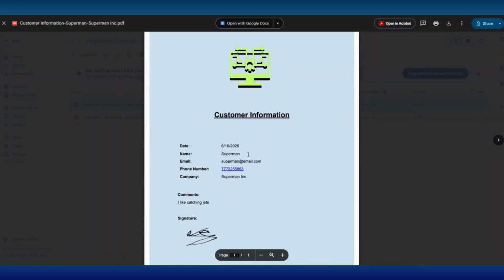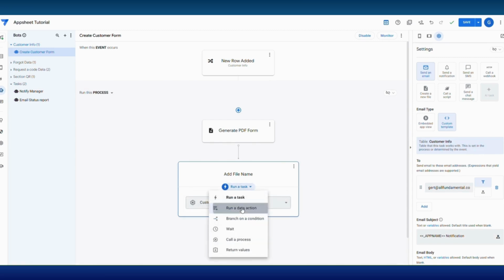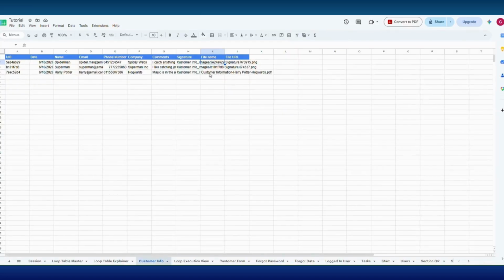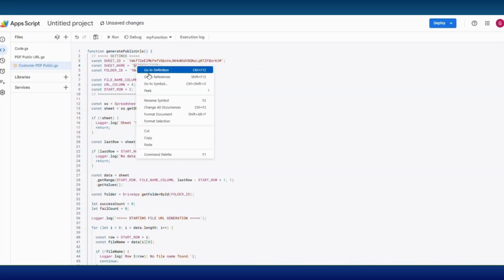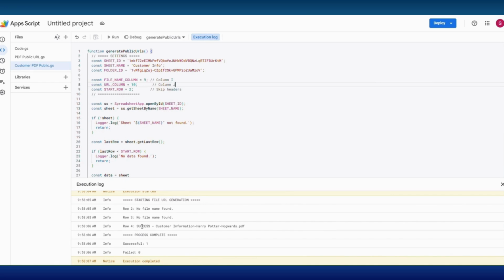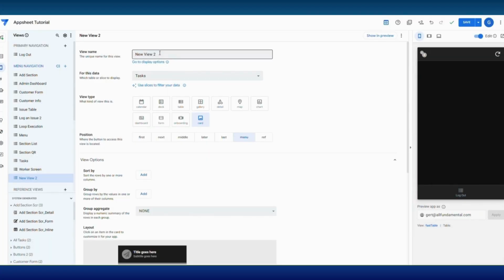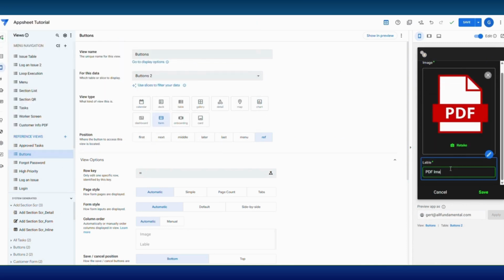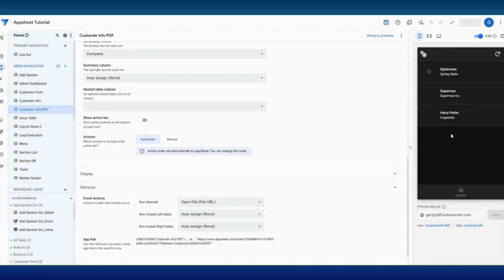Open PDF Files Directly from AppSheet Using Apps Script (Complete Guide)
In this tutorial, you'll learn how to access and open generated PDF documents directly from your AppSheet application.

We will cover:

✅ Creating File Name and File URL columns
✅ Automatically storing PDF filenames
✅ Using Apps Script to locate files in Google Drive
✅ Generating file links automatically
✅ Creating Apps Script triggers
✅ Building a PDF library view in AppSheet
✅ Opening PDF documents directly from the app

This is the perfect follow-up to my PDF Generation tutorial and allows users to access generated documents with a single click.

⏱️ Chapters

0:00 Introduction
0:16 Add File Name & URL Columns
0:38 Create File Name Automation
1:33 Apps Script Setup
1:51 Configure Google Sheet ID
2:03 Configure Google Drive Folder ID
2:11 Configure Column Numbers
2:27 Run Apps Script
2:42 Create Automated Trigger
3:11 Create PDF Library View
3:45 Add PDF Thumbnail Image
4:19 Configure Open File Action
4:36 Final Result

📜 Apps Script Used In This Video